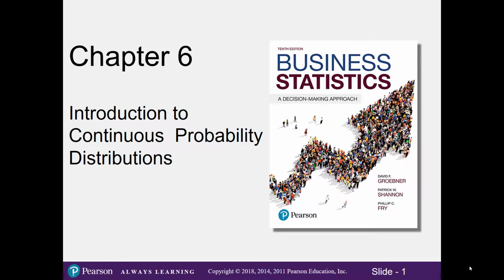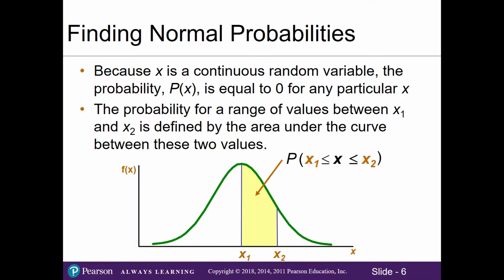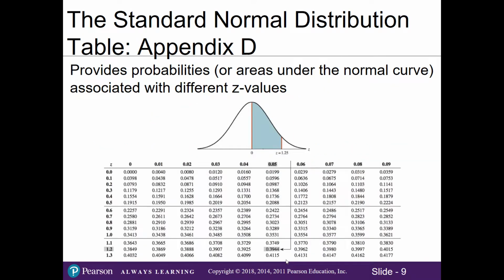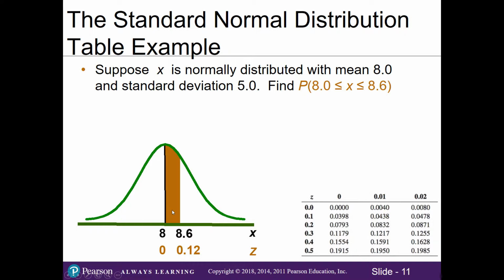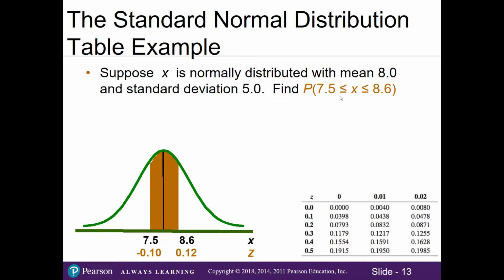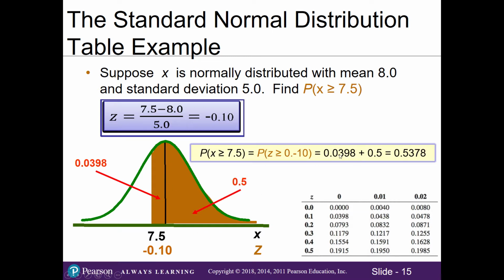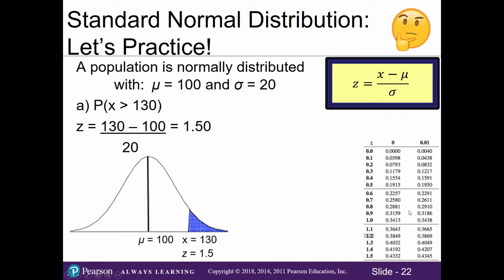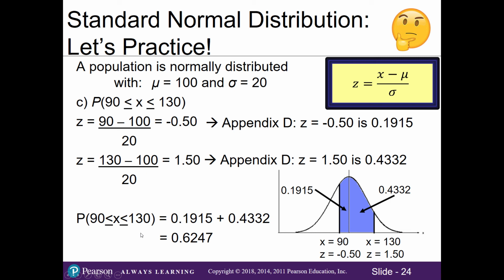6.1 The Normal Distribution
Table of Contents:

00:23 - Learning Outcomes
00:35 - 6.1 The Normal Probability          Distribution
01:55 - Normal Distribution Variations
01:55 - Normal Distribution Variations
02:43 - Normal Probability Density Function
02:58 - Finding Normal Probabilities
03:51 - The Standard Normal Distribution
04:56 - Slide 8
06:15 - The Standard Normal Distribution Table: Appendix D
08:03 - Using Normal Distribution
08:03 - Using Normal Distribution
10:55 - The Standard Normal Distribution Table Example
12:29 - The Standard Normal Distribution Table Example
13:38 - The Standard Normal Distribution Table Example
15:07 - The Standard Normal Distribution Table Example
16:01 - The Standard Normal Distribution Table Example
16:41 - The Standard Normal Distribution Table Example
17:21 - Standard Normal Distribution:  Let’s Practice!
17:39 - Standard Normal Distribution:  Let’s Practice!
19:06 - Standard Normal Distribution:  Let’s Practice!
20:27 - Standard Normal Distribution:  Let’s Practice!